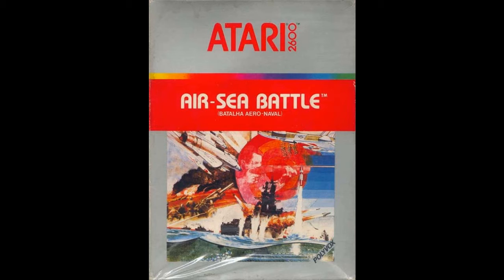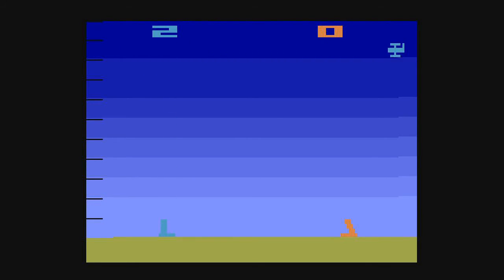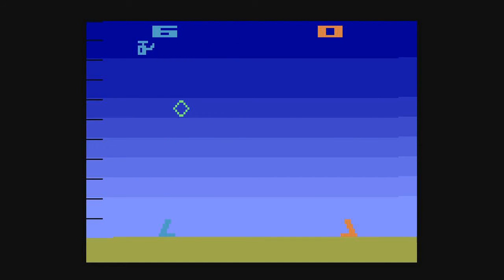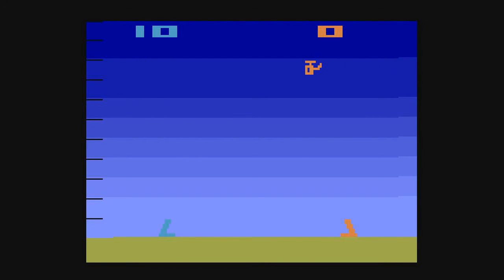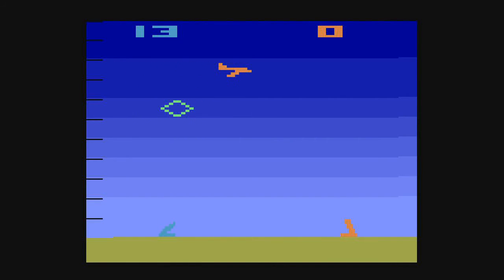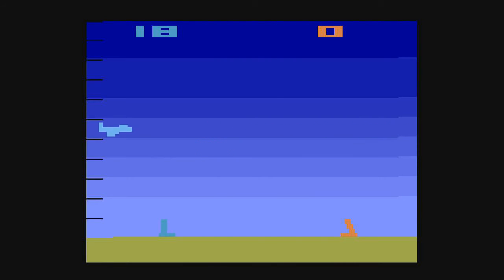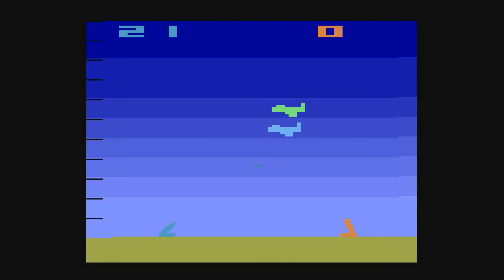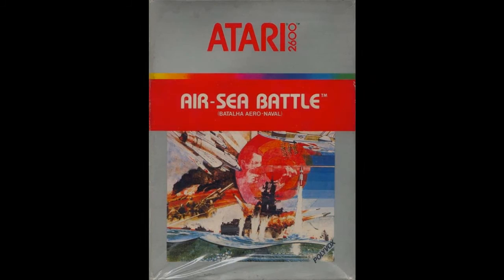Air-Sea Battle for Atari 2600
Graphics - 2(chief's kiss) Audio - 2 Gameplay - 1 Understanding - 2 Replay - 1 Grade: C+